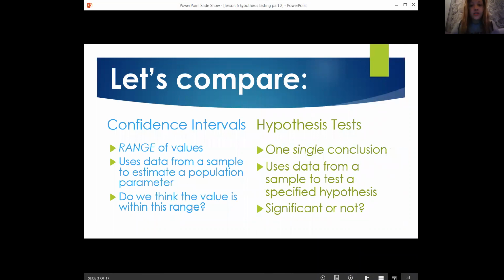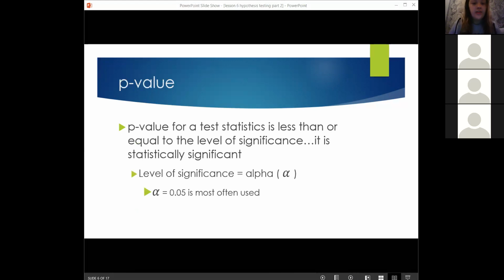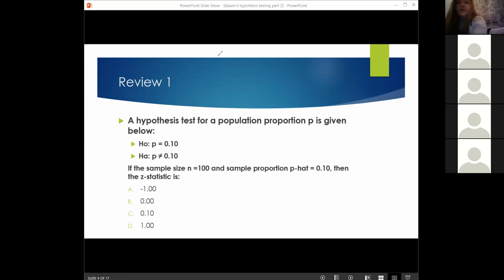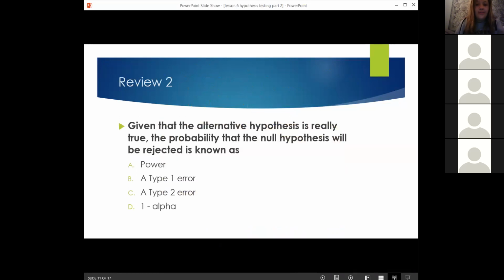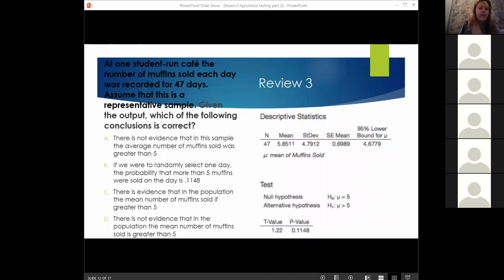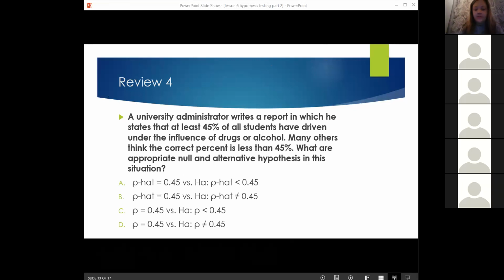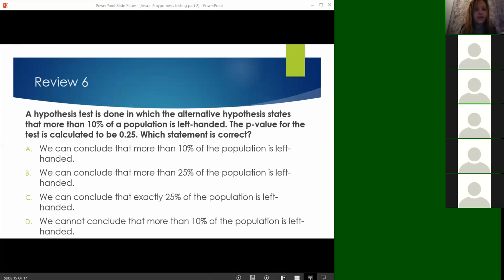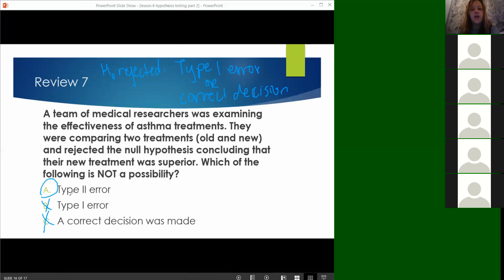STAT 200 Lesson 6 (Sunday Session): Hypothesis Testing Part II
Type I and Type II errors, power, p-value review, publication bias, and practical significance.